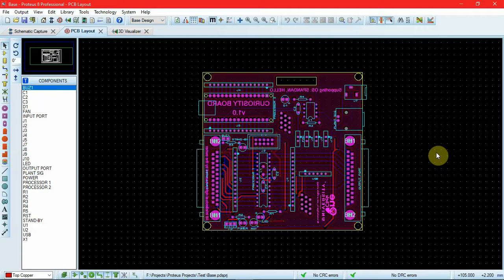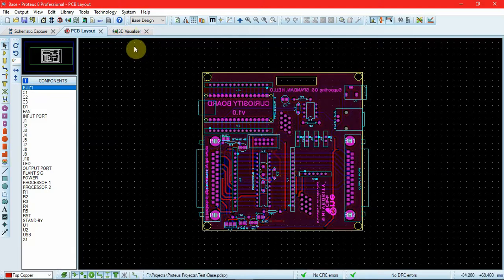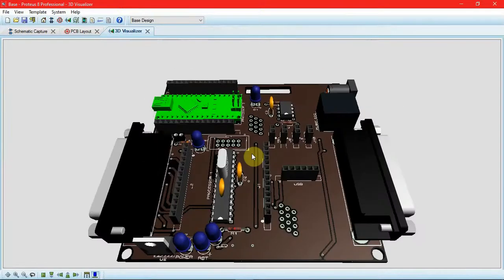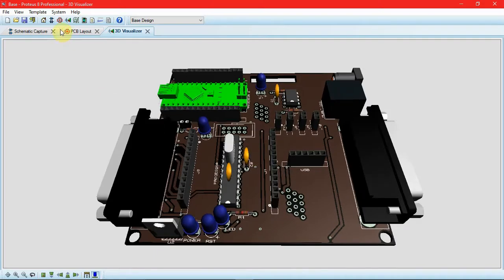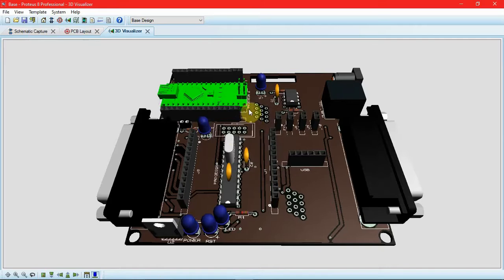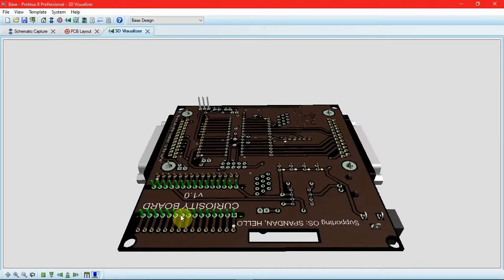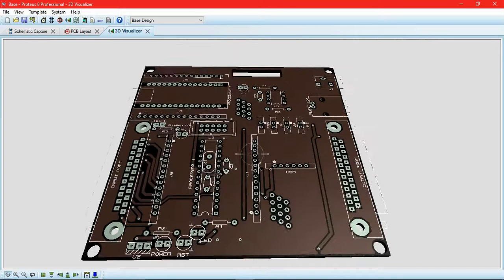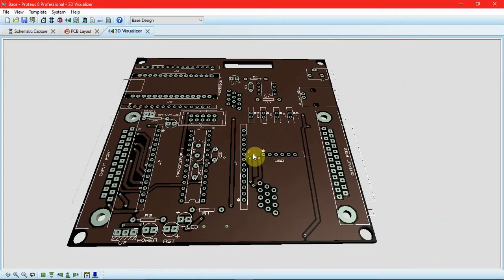Tutorial 8.4 | 3D Simulator & Finishing | Changing Board color in Proteus | PCB Design & theory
Video Description:
The following video helps the viewers to change the PCB board color in 3D Simulator or 3D viewer. This is an important part of visualization as this part proves to be important if the client wants to see how the end product would look like. Also, as a designer the users can see how presentable our design look. In some cases we can also see if the space utilization is proper and make the changes in the PCB layout accordingly.

Our updates are even available on Twitter